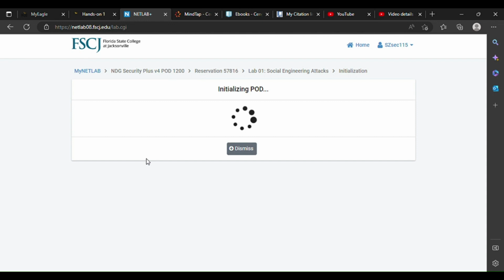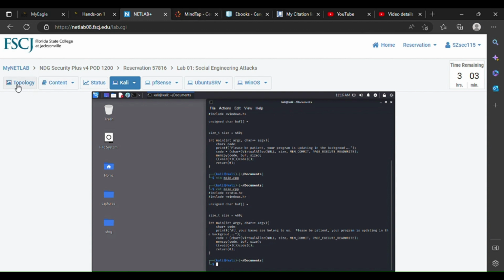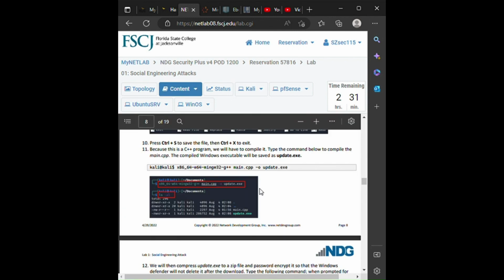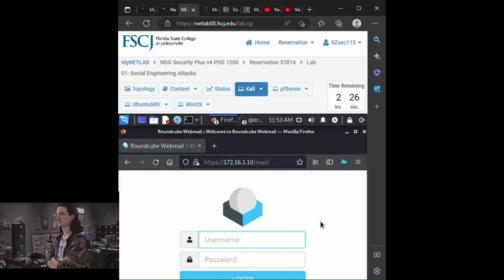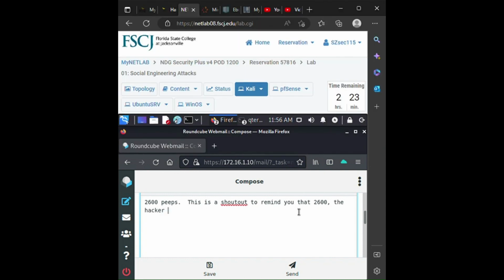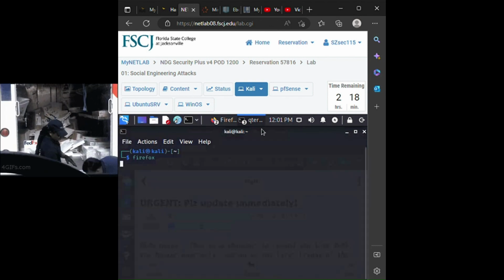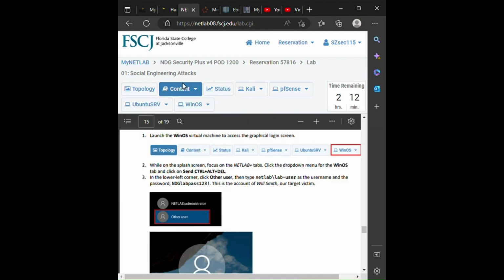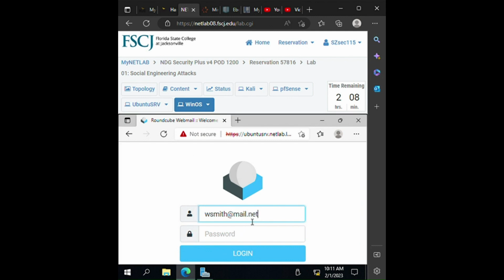Hands on Lab 1 Metasploit Social Engineering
Houston Community College's ITSY 2472 Hands on Lab 1 teaches students to create a malicious file with Metasploit and email it to a victim's computer.  Once it is installed and ran on the victim's computer, we have gained access to the computer behind the network firewall (PF Sense).  This lab is maintained by Florida State College at Jacksonville.